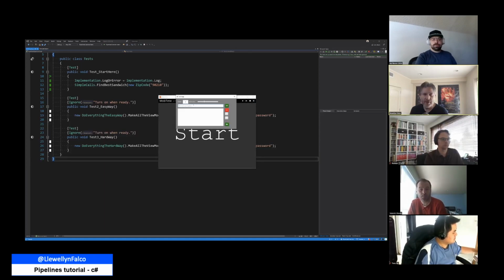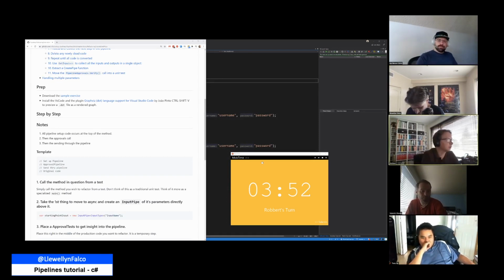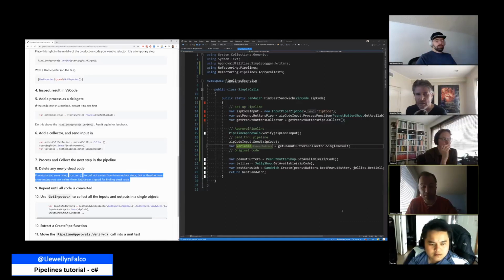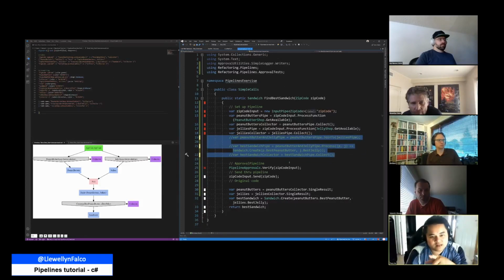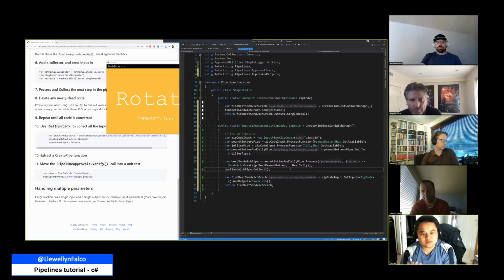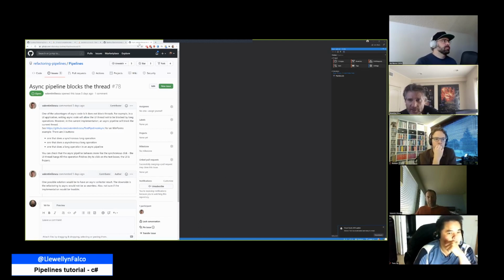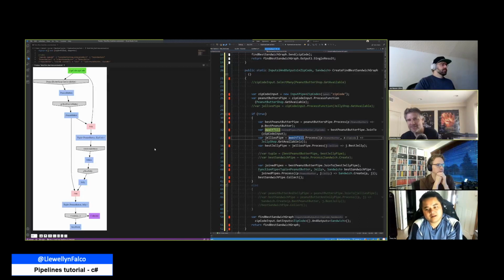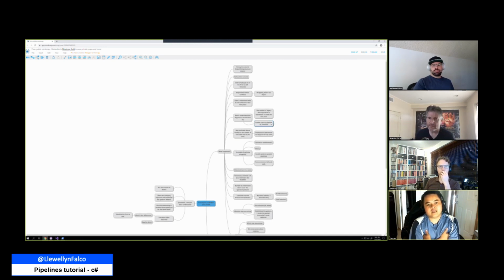Twitch - Refactoring Pipelines - Tutorial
The mob does the tutorial for pipelines refactoring to aysnc -- Watch live